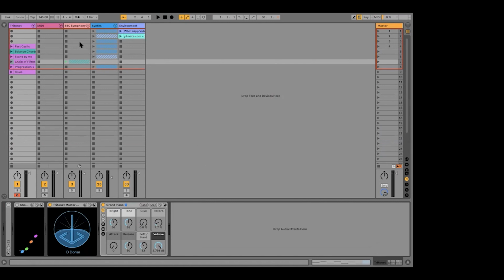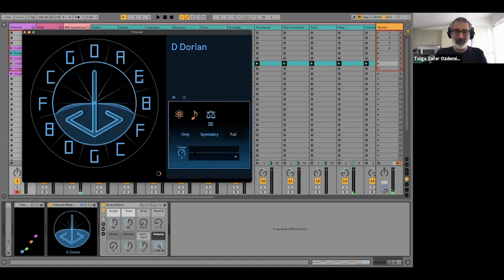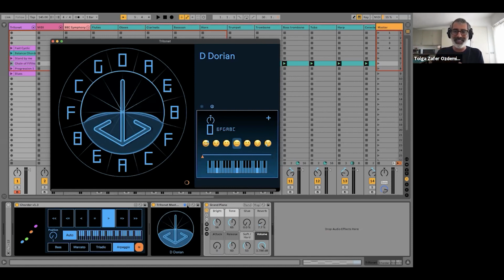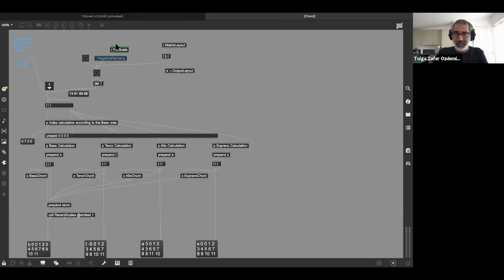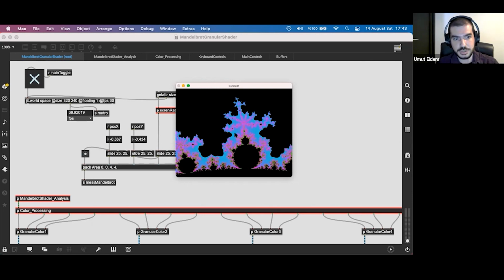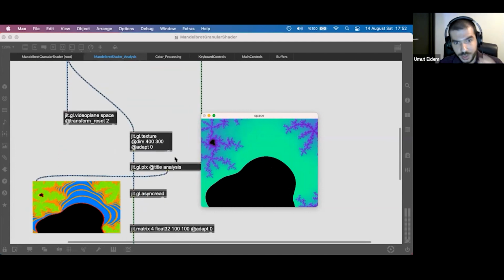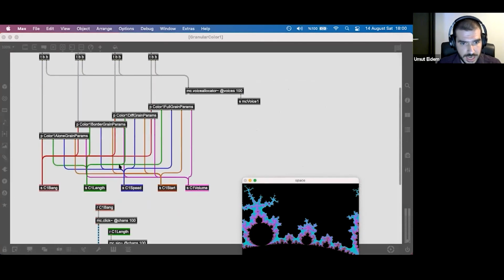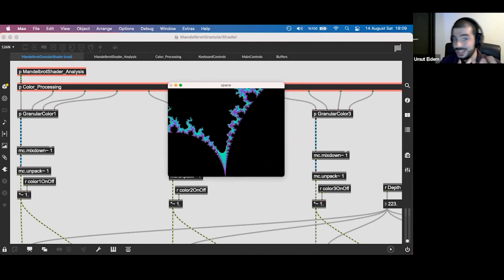Max meetup - August 2021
Meetups are a great way to meet and be inspired by the Max community.

This session featured presentations from expert practitioners.

Host: Ned Rush
Presenters:
Tolga Zafer: Harmony Toolset
Tolga will present a project about how to control and automate Ableton set harmonically

Umut Eldem: Fractal Soundscapes - Audiovisual Systems with Max
Umut will present the real-time Mandelbrot soundscape generator that they have created with Max . They will talk about how the patch works - going into both Jitter and MSP.

Supported by Cycling ‘74